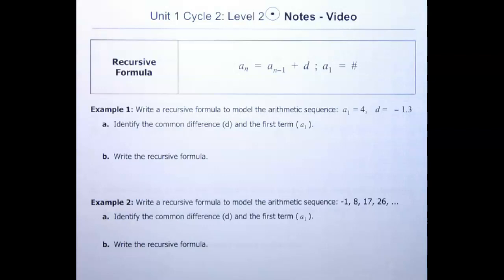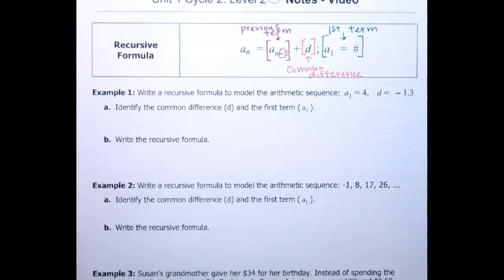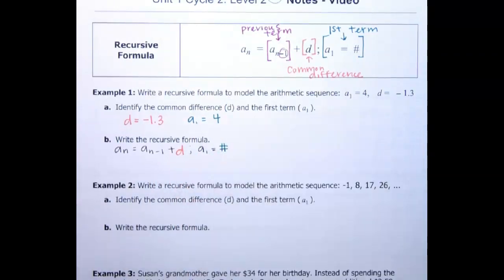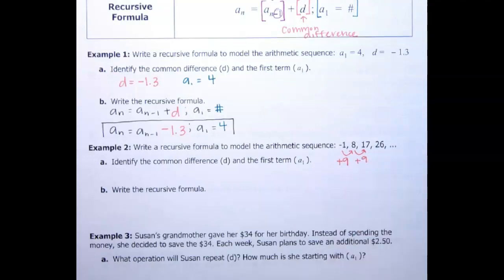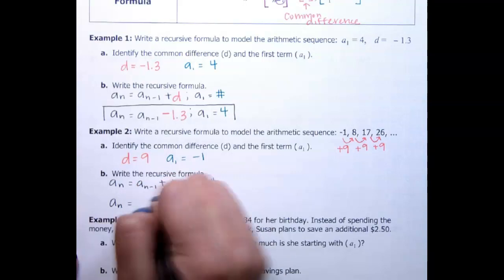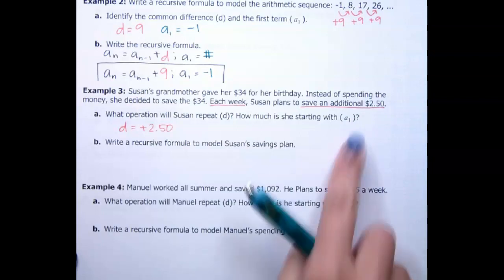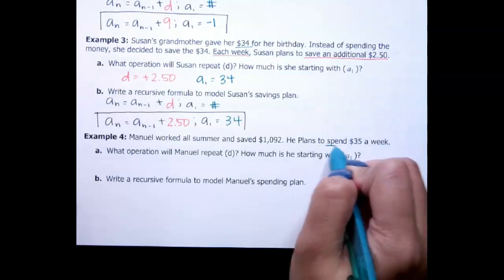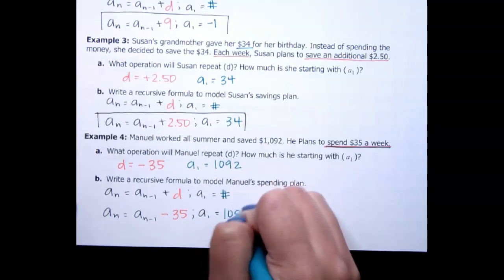U1C2: L2 Circle